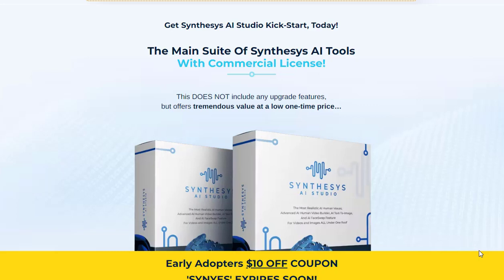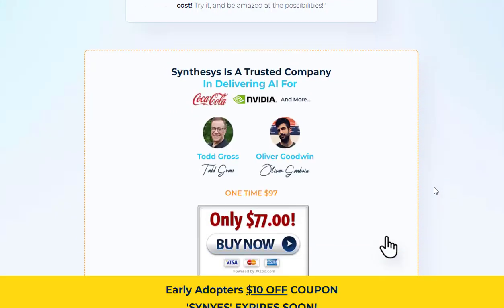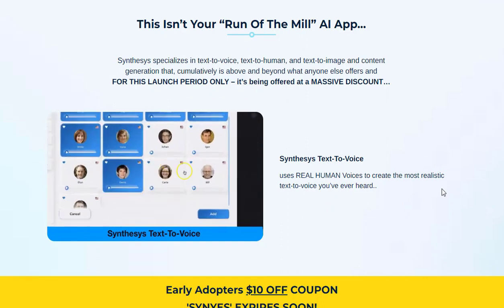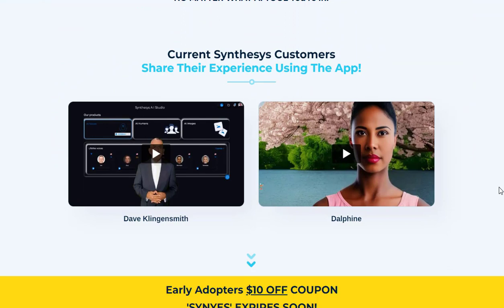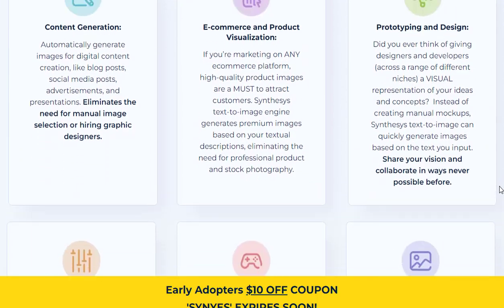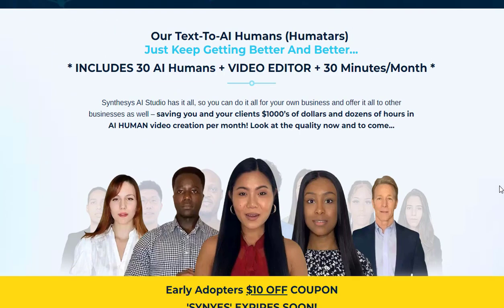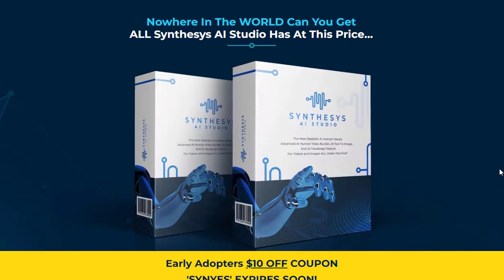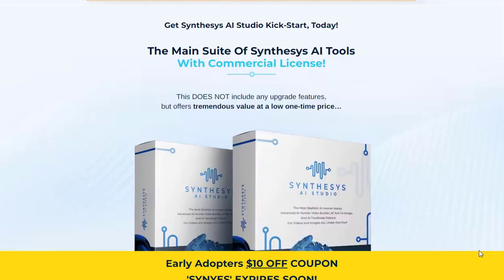Synthesys AI Studio KickStart 70% OFF The Regular Price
Synthesys AI Studio is a game-changer in the realm of content generation. Its humanistic AI capabilities, including text-to-voice, text-to-human, and text-to-image, empower businesses to create lifelike audio narrations, engaging video presentations, and stunning visual content. With Synthesys AI Studio, you can unleash your creativity and save both time and money on content creation. Join the ranks of Fortune 100 companies and countless satisfied customers by harnessing the power of Synthesys AI Studio today.

Click the link below now to get Synthesys AI Studio (FE) or Synthesys AI Studio Bundle With 70% OFF The Regular Price + exclusive bonuses worth thousands of dollars. Don't miss out!